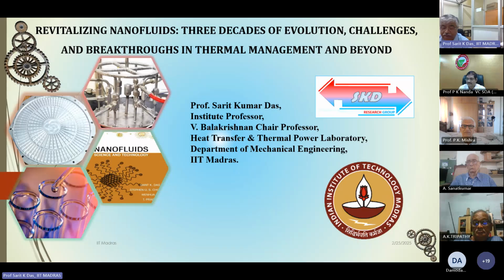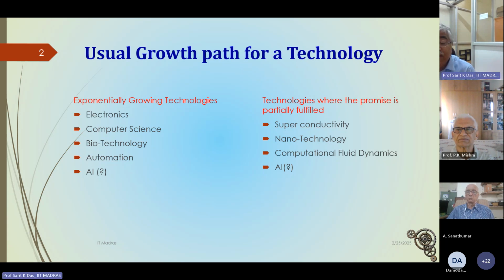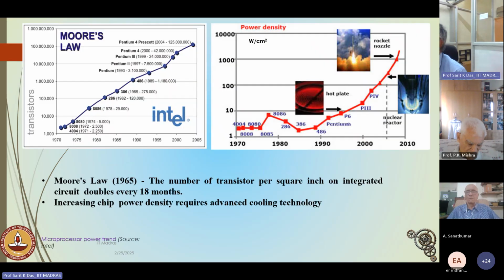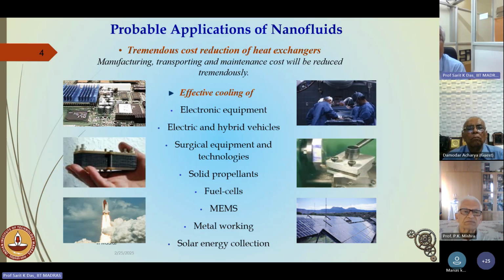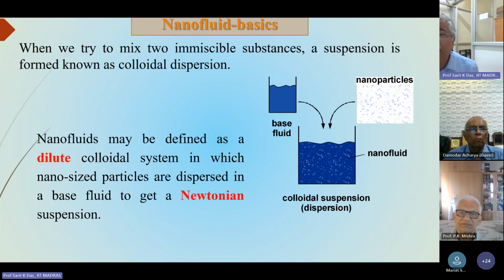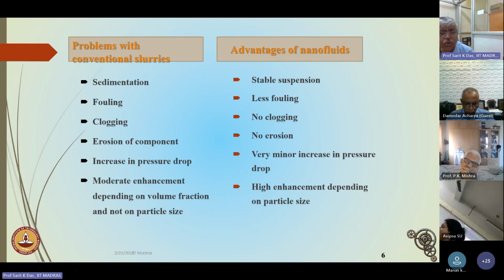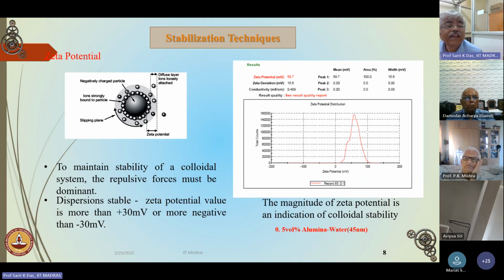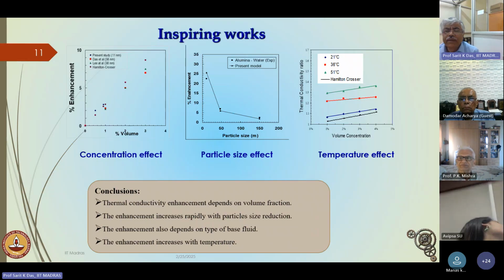Distinguished Lecture Series Lecture 55